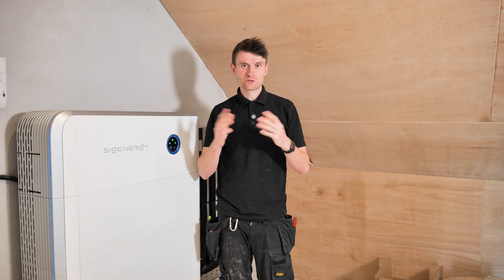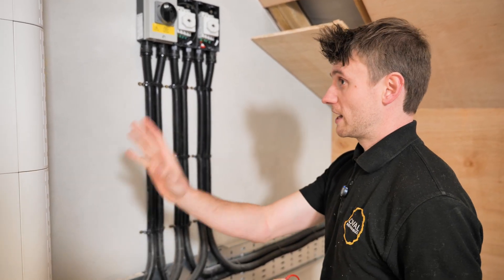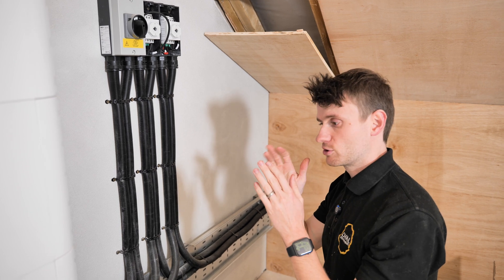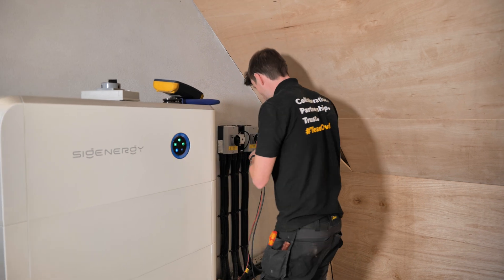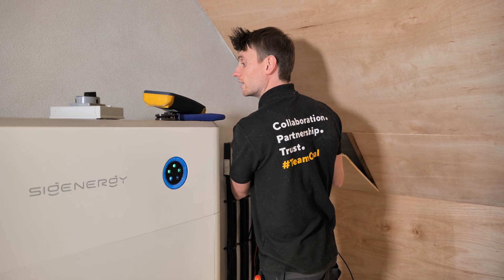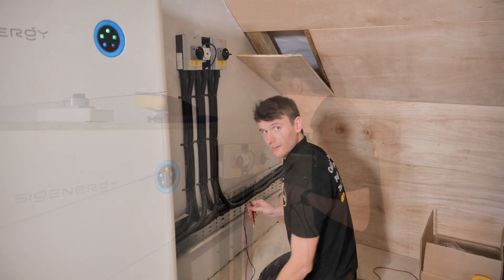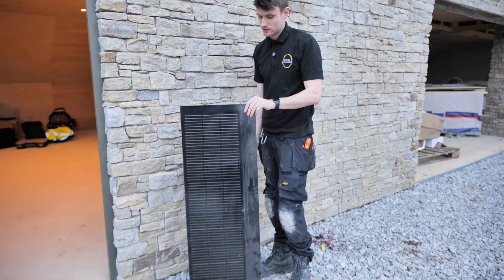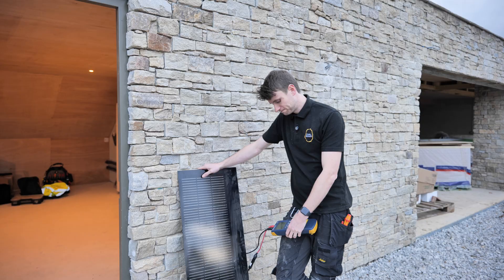FIXING A SOLAR TILE! HERE IS HOW WE FOUND IT!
In this video we take a look at this roof filled with solar tiles on this Grand Designs project. We didn't install these solar tiles but luckily the builder recorded how they were wired. Take a look at the video and let us know if you would have found the fault in a different way!

Drop your thought on this in the comments!